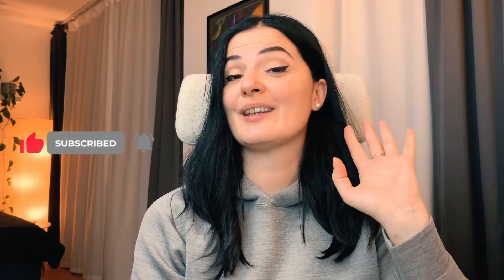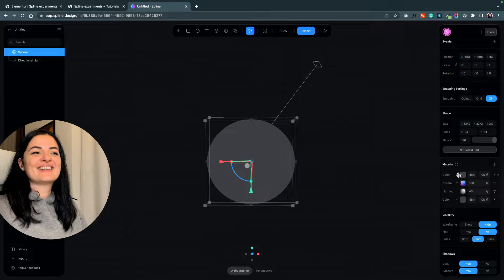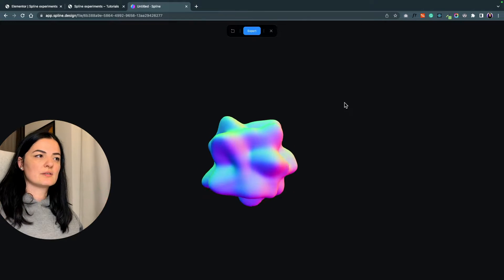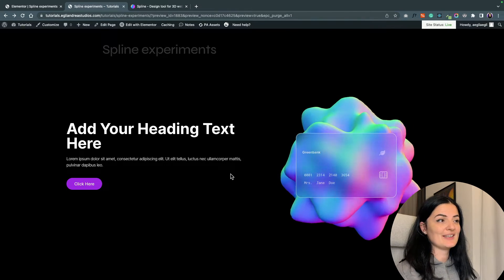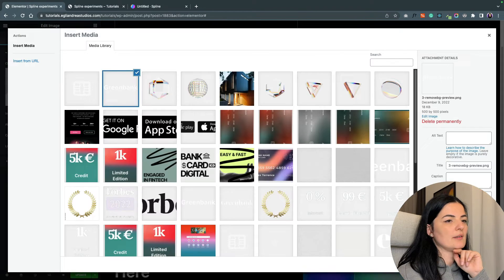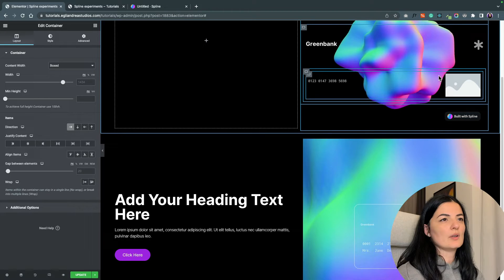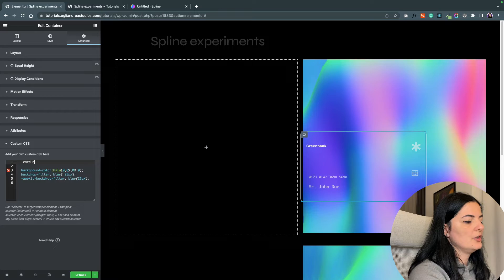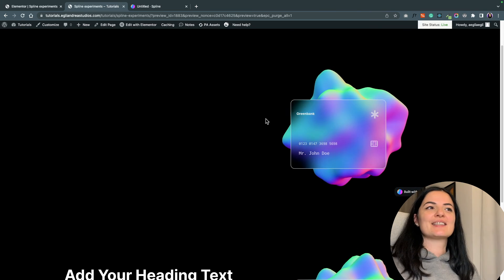Spline 3D animation & Glassmorphism EXPERIMENTS in Elementor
We're making a Spline 3D animation and playing around with Glassmorphism. This was a somewhat successful experiment 🤓

Did you find this useful?

Timestamps:

00:00 Intro
00:31 Building the animated blob
05:11 Building the bank card in Elementor
11:57 Outro

🟠 TRY ELEMENTOR

🟠 TRY HOSTINGER

(this video is about: egli andrea,  spline animation, animated blob in elementor, animated object in elementor, bank card css, building a bank in elementor)